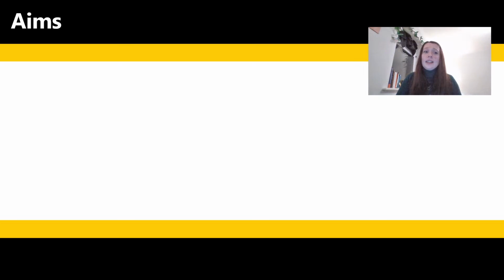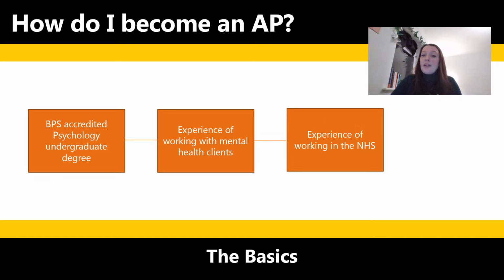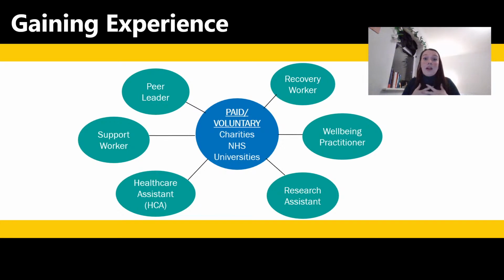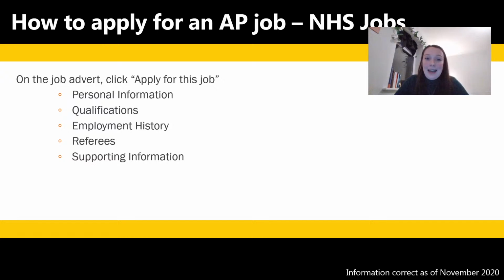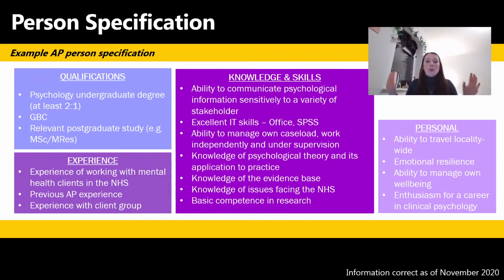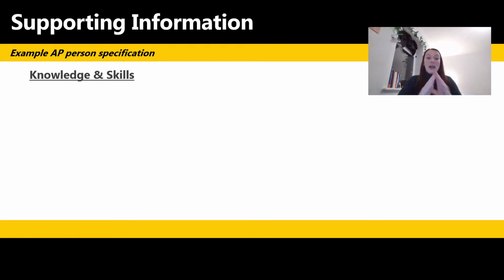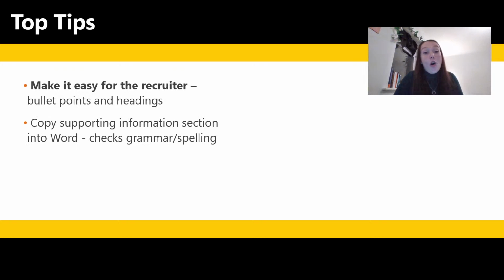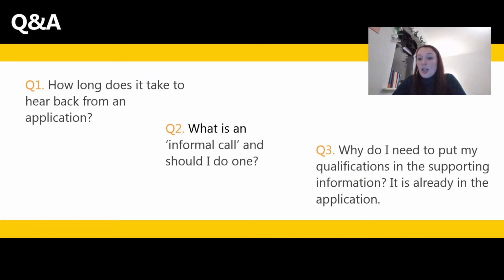How to Write an Assistant Psychologist Job Application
Top tips for applying for NHS Assistant Psychologist applications!

Here are some links to other videos available now on the YouTube channel:

TIMESTAMPS
00:00 - Singing
00:30 - Welcome and introduction
01:24 - Aims
02:08 - What is an Assistant Psychologist (AP)?
04:41 - Why become an AP?
06:06 - How do I become an AP? The Basics...
10:37 - How do I become an AP? Enhancing your application...
13:47 - Gaining experience
18:43 - How to use the NHS Jobs website
19:58 - How to apply for AP positions on NHS Jobs
22:41 - Employment history - how to write this section
24:00 - Person specification
28:19 - Supporting information
31:45 - Supporting information examples - qualification, experience, knowledge & skills
37:02 - The aftermath!
41:01 - TOP TIPS!
46:06 - Q&A
1:00:47 - Summary
1:01:44 - Upcoming webinars
1:03:07 - Social media and how to get involved
1:03:27 - References and helpful resources
1:03:50 - Thanks - other videos!